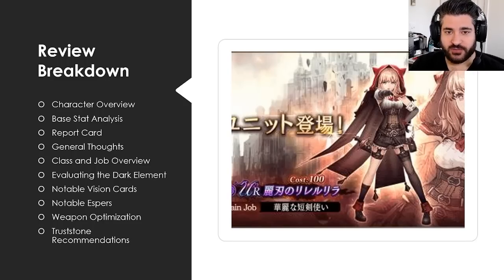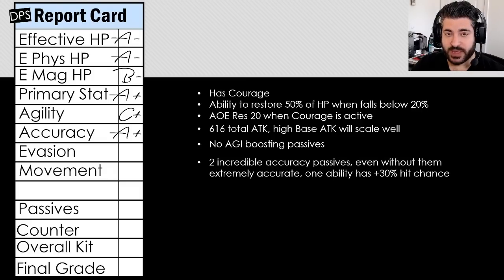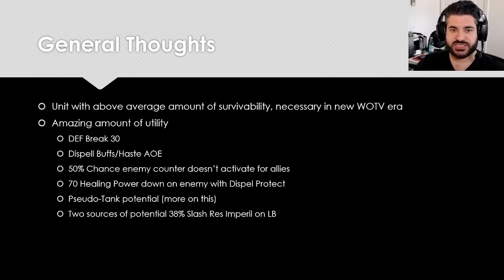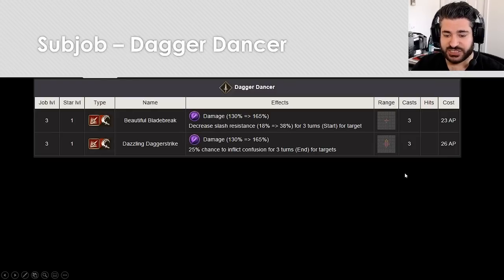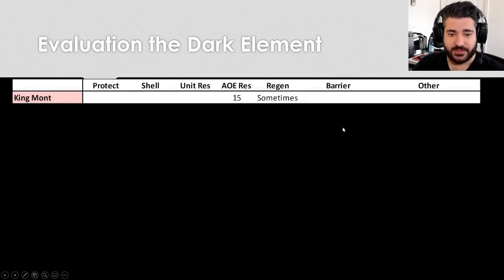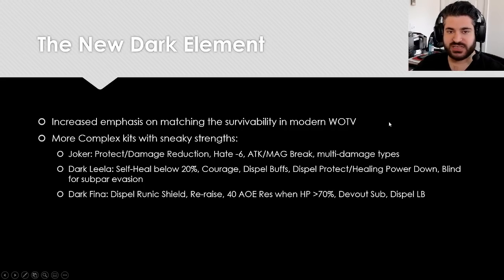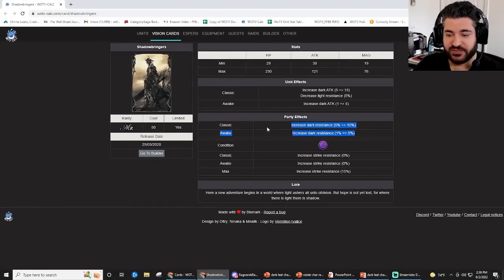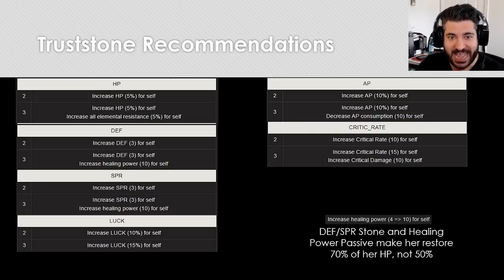WOTV Dark Leela Character Review!